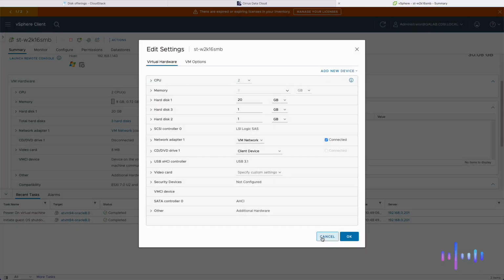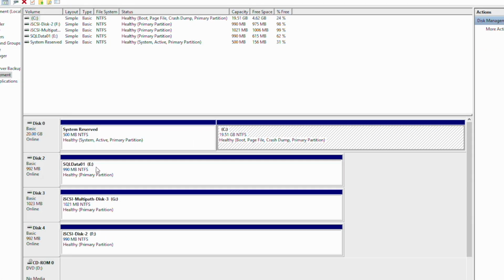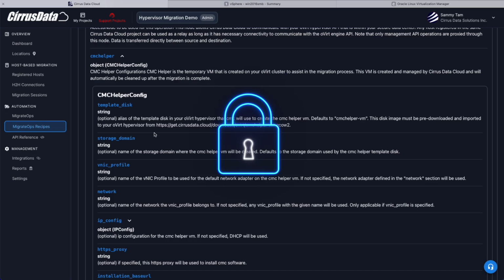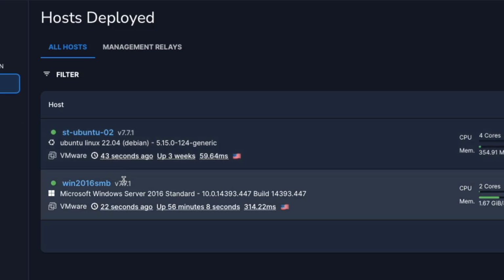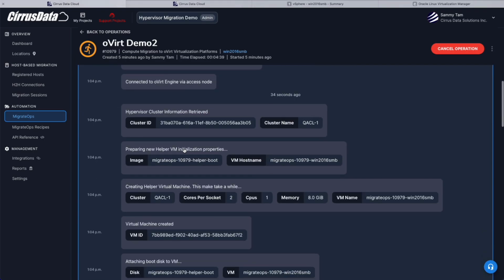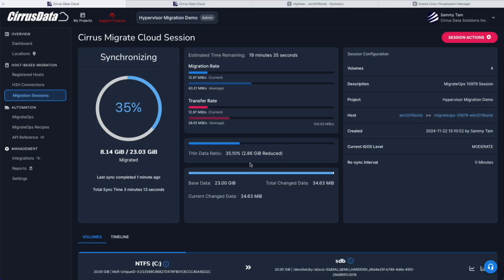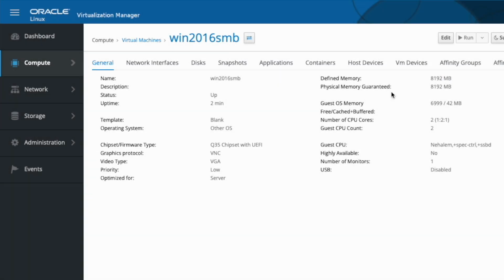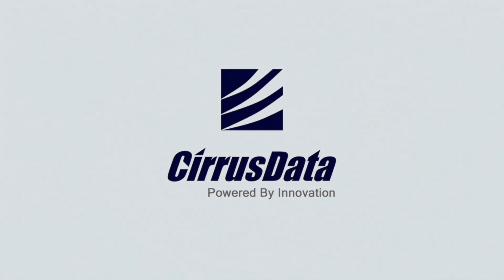SEE IT IN ACTION Automated Compute Migration VMware to OLVM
Learn how to migrate virtual machines from VMware to Oracle Linux Virtualization Manager (OLVM) and oVirt using Cirrus Data's SaaS-based platform, Cirrus Migrate Cloud (CMC). This demo walks through the entire process—from deploying CMC and configuring MigrateOps™, to launching an automated migration and completing the cutover with minimal downtime. Discover how Cirrus Data streamlines even the most complex migrations with live data sync, intelligent automation, and detailed reporting.